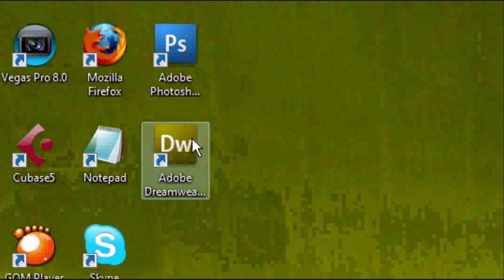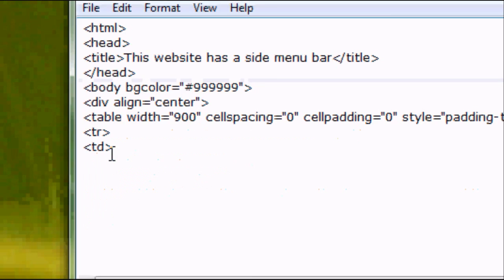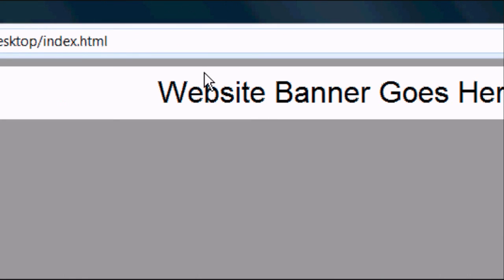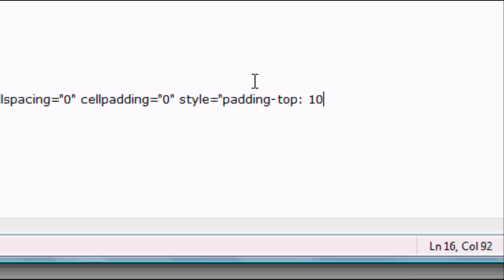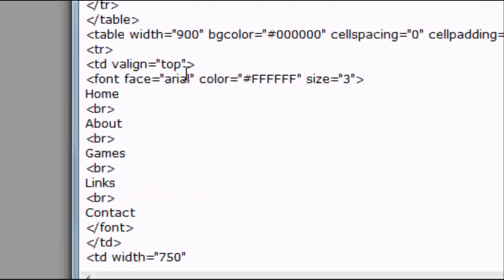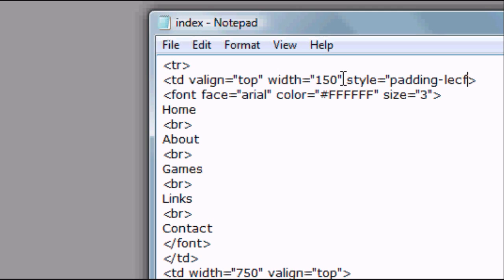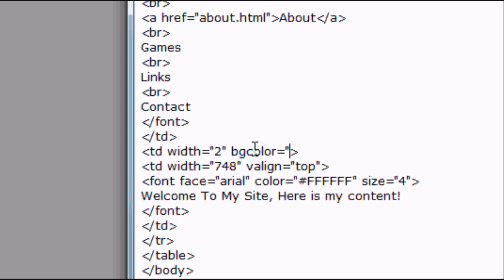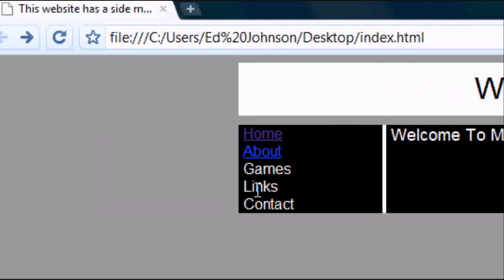HTML Website Design Tutorial - How To Make a Side Menu Bar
In this tutorial I will teach you how to make a side menu bar in html on your website design document. I will show you how to add links, space the website, add tables, add a banner and how to format the text to different colours fonts and sizes.